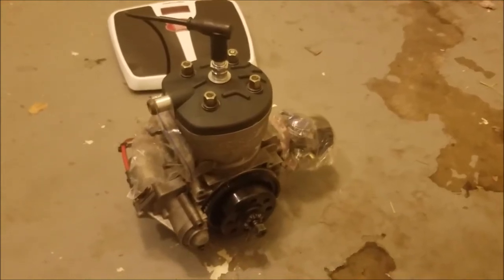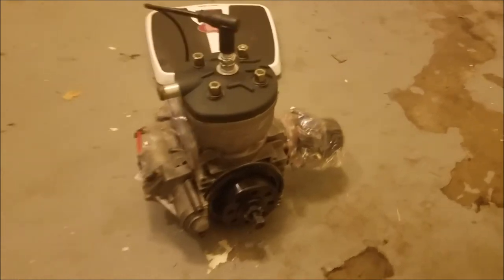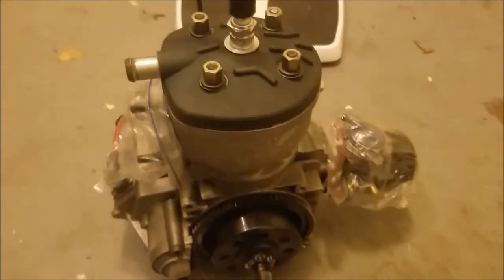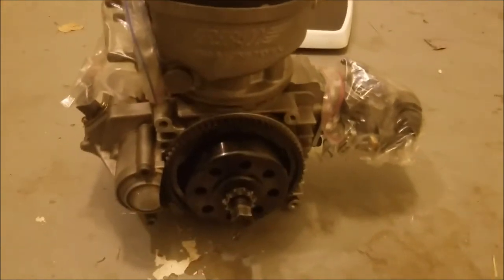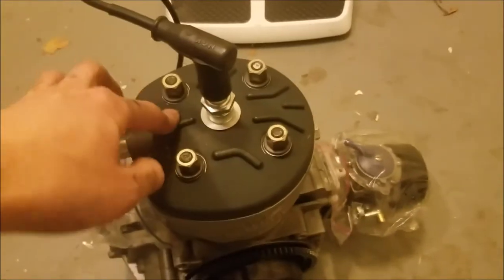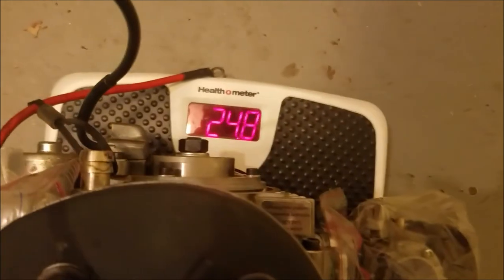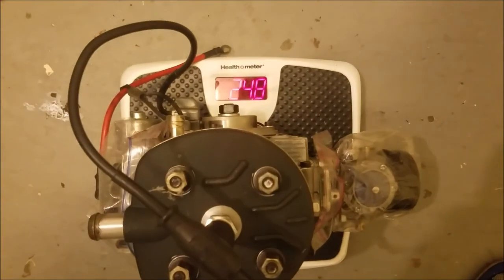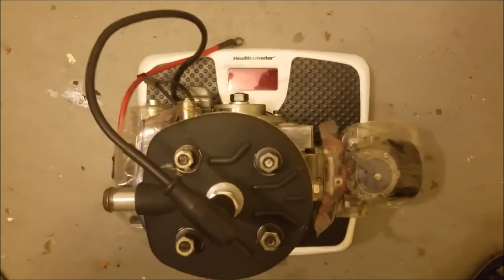How much does a go-kart engine weigh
In this video I weigh my PRD Fireball engine (125cc 2 cycle water cooled engine making approximately 28 HP).